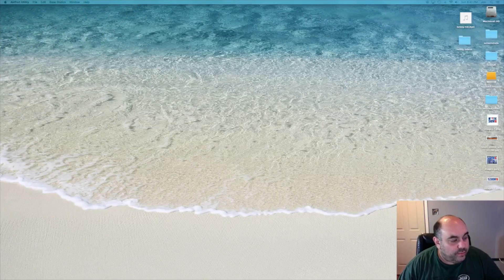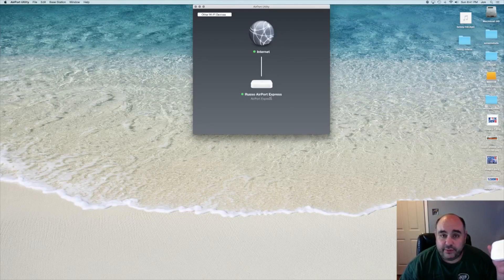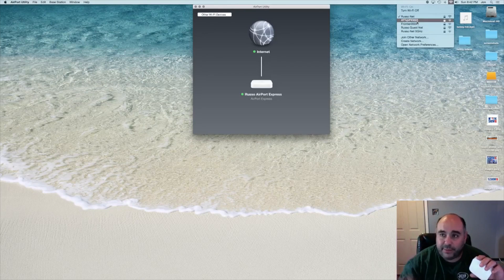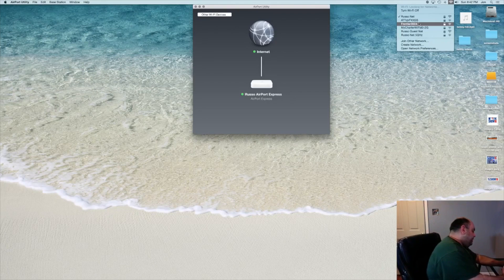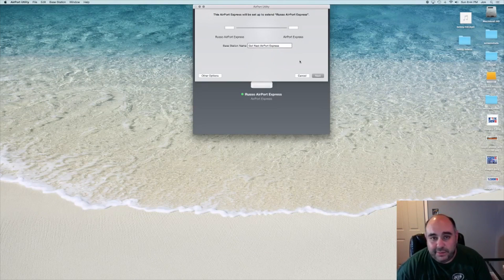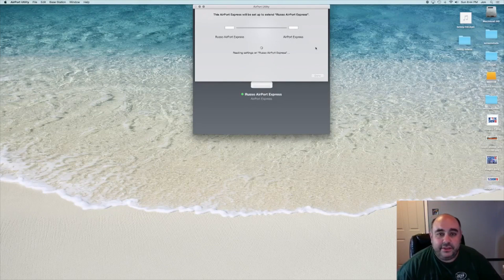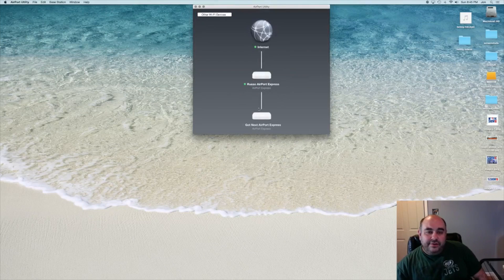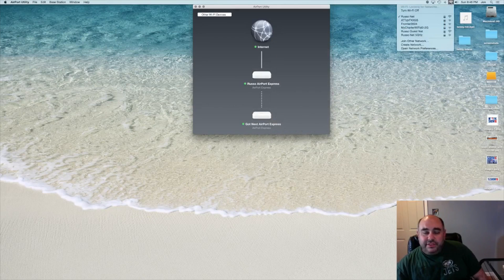Extend Wifi Network using Airport Express Super Easy!!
This video shows you how to setup Apple's Airport Express to extend an existing wifi network.  It takes less th